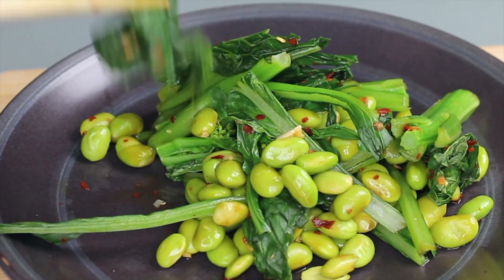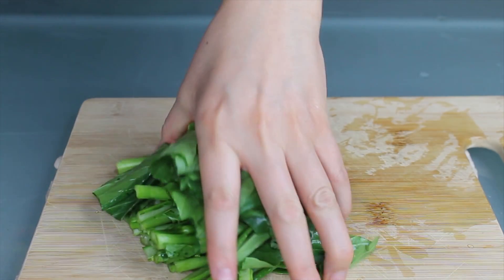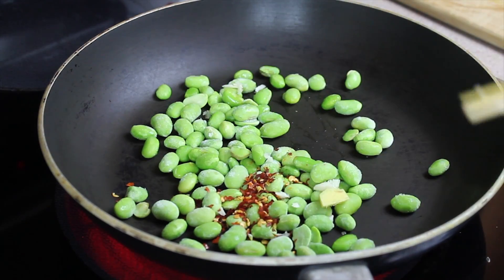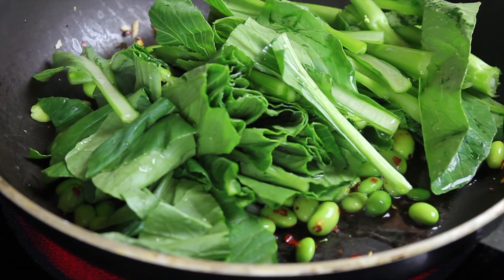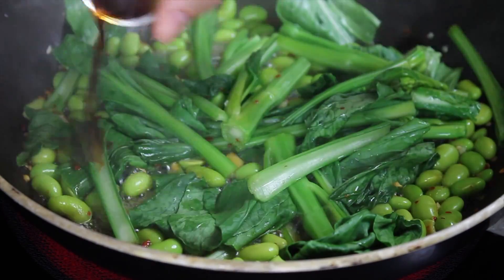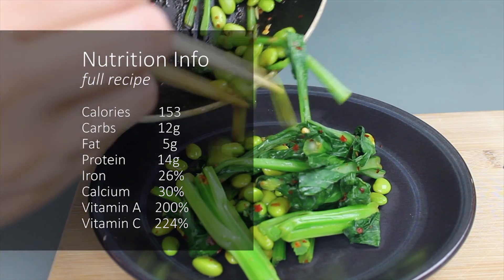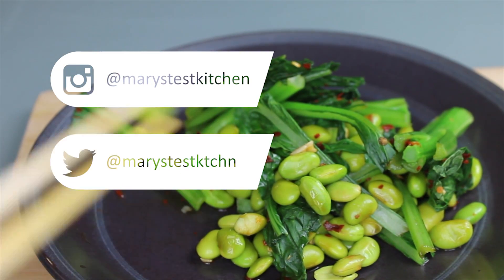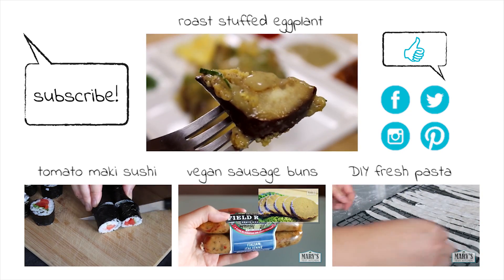Spicy Edamame & Yu Choy Greens | Iron & Protein Rich Vegan Recipe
This dish of protein-rich edamame and green is iron-rich, high in Vitamin C and Beta-carotene and one of my favourite delicious snacks. You can also use other greens for this such as boy choy, chard, or spinach. Serve it hot or chilled, it's perfect between meals or as a side dish.

SPICY EDAMAME AND YU CHOY

Ingredients (US)
2 cups packed yu choy or other leafy greens (like spinach, chard or bok choy)
1/2 cup edamame, frozen
1/2 teaspoon  red chili flakes
1 small clove garlic, minced
1 small slice ginger, about 1/2" diameter
2 - 3 tsp soy sauce (optional)

Ingredients (Metric)
100g yu choy or other leafy greens (like spinach, chard or bok choy)
85 g edamame, frozen
1.2 tsp red chili flakes
1 small clove garlic, minced
1 small slice ginger, about 1-2 cm diameter
1 tsp soy sauce (optional)

Wash and chop the greens into lengths of your choosing. I chopped mine into about 4" lengths.

High a pan over high heat. Add the frozen edamame, ginger, garlic and chili flakes. Stir well. Let cook for about one minute.

Add the greens, about two tablespoons of water, and cover the pan. Let steam for about 30 seconds.

Remove the cover carefully, tilting the lid away from you so that the steam doesn't billow up in your face.

Give the greens and beans a stir, turning over any large pieces so that they can cook evenly. Allow the water to bubble away.

When the water is almost all evaporated, add soy sauce if using.

Add salt and pepper if desired. Then remove from heat and serve.

for more frequent vegan recipes, crafts, DIY ideas, and other randomness.